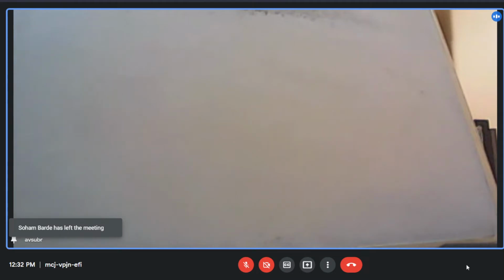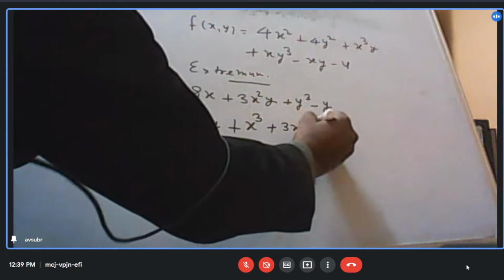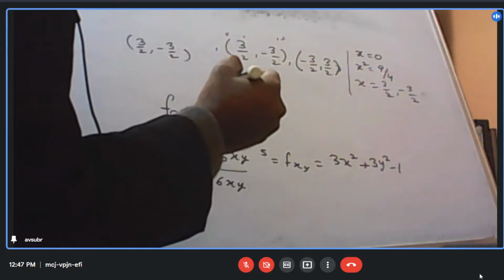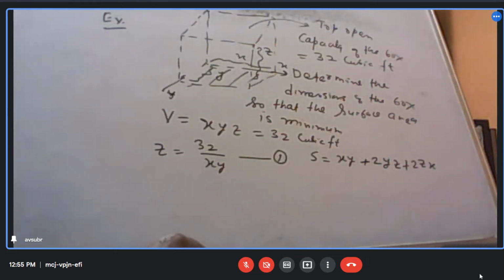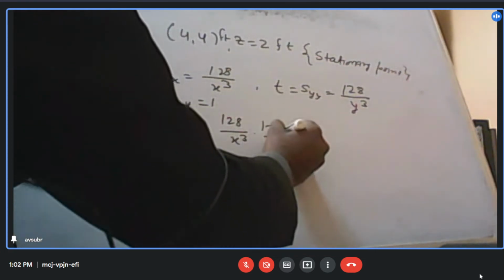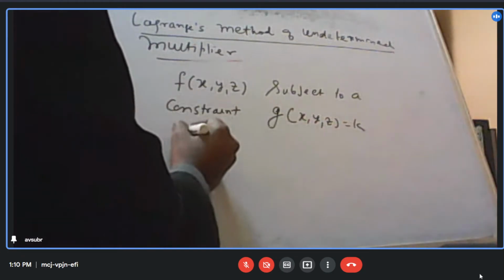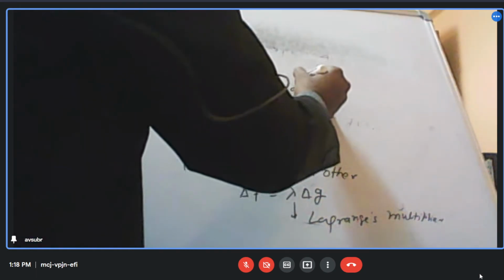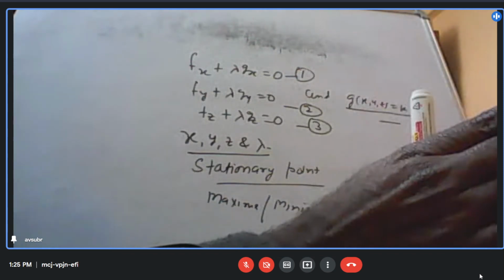MAXIMA MINIMA PART 2 | (MATHS 25.01.2022)